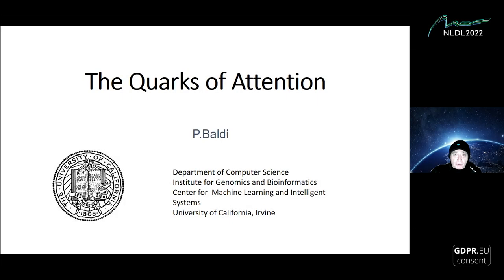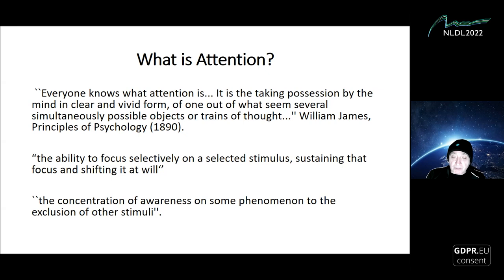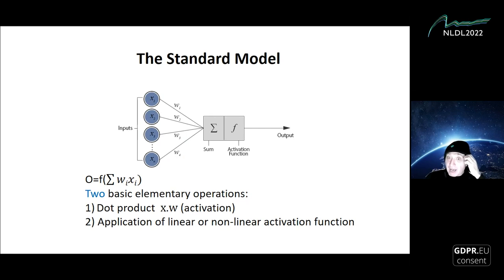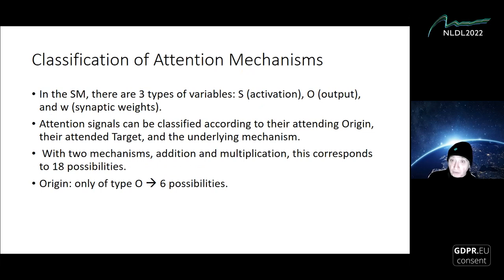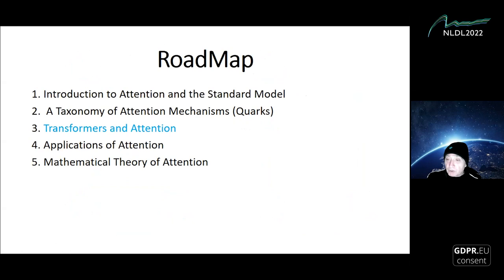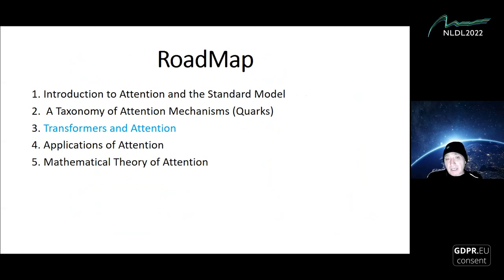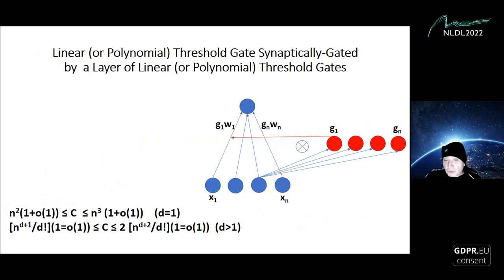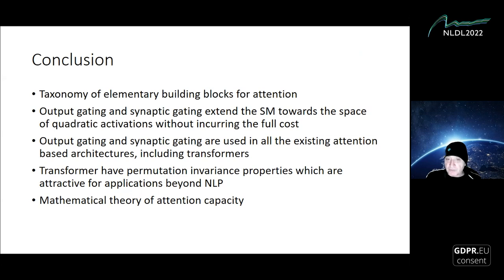NLDL2022 Keynote: "The Quarks of Attention" by Pierre Baldi (University of California, Irvine)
Professor Pierre Baldi provided the first keynote at the Northern Lights Deep Learning Conference 2022 (11th Jan. 2022). Pierre Baldi is a Distinguished Professor in the Department of Computer Science, Director of the Institute for Genomics and Bioinformatics, and Associated Director of the Center for Machine Learning and Intelligent Systems at the University of California, Irvine. Baldi holds a Ph.D. in mathematics from the California Institute of Technology, and he is a leader in the fields of artificial intelligence and machine learning. He has used these approaches for applications in physics, chemistry, and biology. Baldi’s innovative research has been recognized by several awards, including the Lew Allen Research Award and the Microsoft Faculty Research Award. He has published numerous high-impact papers, and he has authored four books that span topics from genomics and bioinformatics, to data mining and the internet.